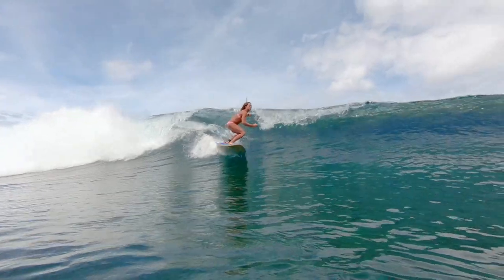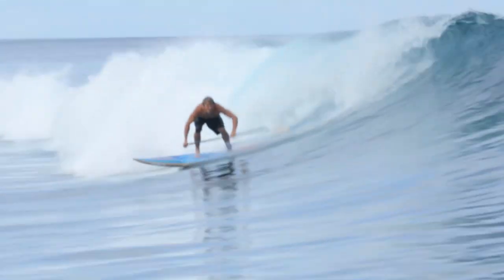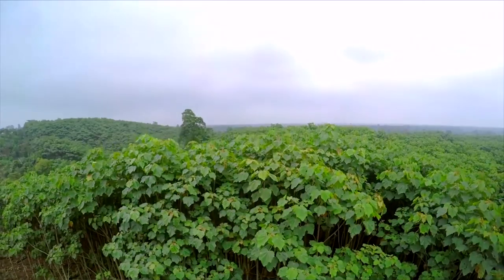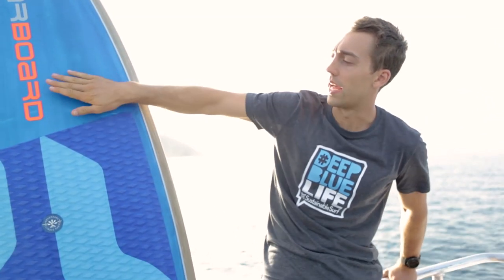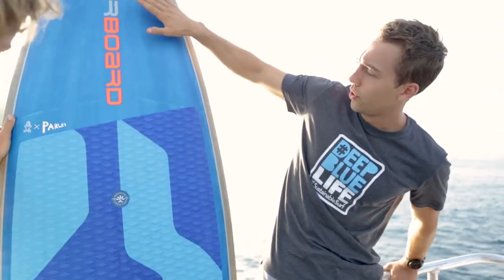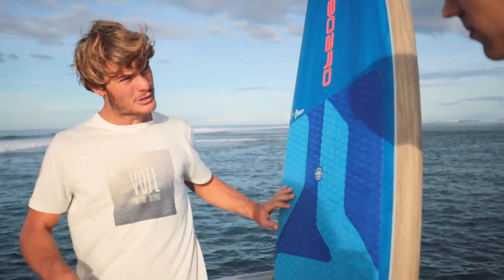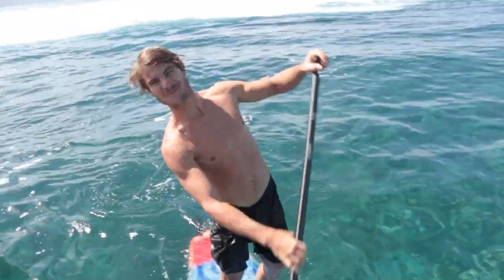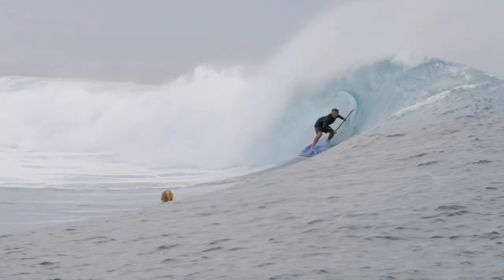2019 Starboard Blue Carbon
2019 BLUE CARBON - FLAX BALSA CONSTRUCTION.

LOWEST WEIGHT, BEST RESPONSE, STRONGEST BUILD

The Brushed Carbon Sandwich technology we pioneered in SUP 10 years ago has been gradually improved year by year. Winning 7 out of 8 Gold medals in the ISA SUP Surf Worlds over the last 4 years may indicate the Innovation Quality obtained. Now the new 2019 Blue Carbon boards have achieved a level of performance and sustainability unpreceded in our industry. It’s the first ever Gold level ECO SUP board and our World Champions swear by them with their class act performance. The only black carbon remaining is a UD 80 strip in the rail area with the highest overall total failure potential, continuing our Zero breakage voyage by utilizing other better-suited materials where basic impact resistance is vital.

Key Features for 2019:

THE FIRST GOLD LEVEL - ECO BOARD PROJECT BY SUSTAINABLE SURF
-The Blue Carbon board has an average emission of only 85 kg CO2 while the mangrove planted for each board produced absorb 1,000 kg of CO2 over 20 years.
– In short, one could say that the each Blue Carbon board capture 10 times more CO2 than it emits.
– Truly showcasing the intelligent use of natures own carbon capturing technology and how manufacturers can turn negatives to positives.

END-GRAIN BALSA - HONEYCOMB PROPERTIES
– By turning the balsa grains vertically within the sandwich structure, Starboard’s innovative end-grain sandwich connects the top and bottom faces with millions of vertical, honeycomb-like pillars.
– This high-density end-grain balsa covers the full bottom for incredible impact resistance and fatigue strength.

FULL FLAX RAIL
Natural uni-directional flax sourced from Europe wraps the full rails. Having the fibres aligned in one direction stiffens the board and avoids total breakage. Flax fibre reduces 90% of embodied energy consumption compared to fibreglass and is bio-degradable.

ARMA FOAM - MADE FROM 100% PLASTIC BOTTLES
High-density RPET Foam made from 100% recycled plastic bottles wraps the entire deck and rails for high impact strength and overall breakage.

LIGHT S-GLASS
High-grade lightweight S-Glass wraps the full deck and bottom. S-Glass has a higher tensile strength than most carbon fibres and is over twice as strong as conventional glass. It also has a lower resin uptake resulting in a lighter weight.

EPS CORE – 15 KG/M³ DENSITY
Shear resistant, fused and moulded individually to fit each and every Starboard board providing high strength at the lightest weight. Our moulded core technology produces zero EPS wastage.

MULTIPLE REINFORCEMENT
in the standing area, nose and tail increase impact resistance.

WATER BASED DYE - REPLACING PU PAINT
Natural water-based dye is used on the deck and bottom, reducing harmful toxins paint chips.

RECYCLED EVA DECK PAD
We are shifting toward recycled EVA deck pads from post industrial EVA waste, increasing UV protection & reducing the use of petroleum.